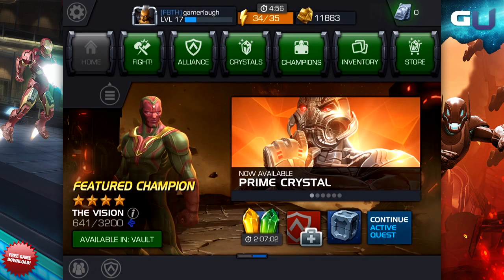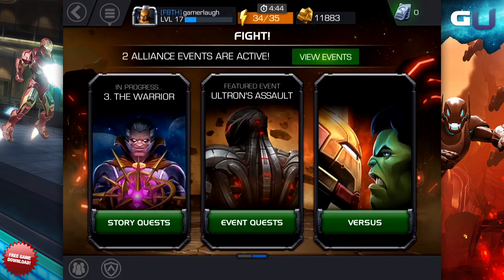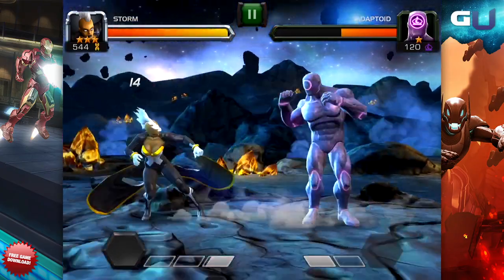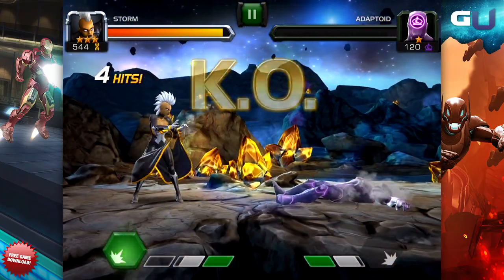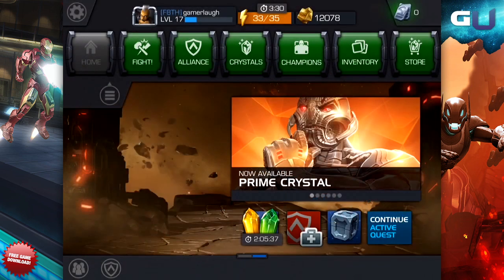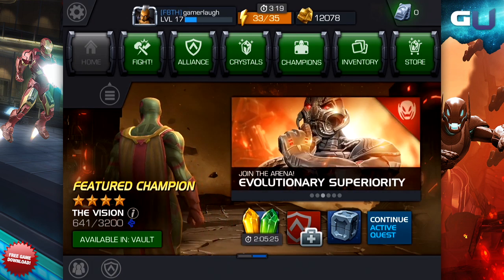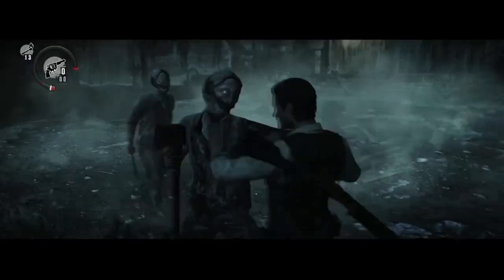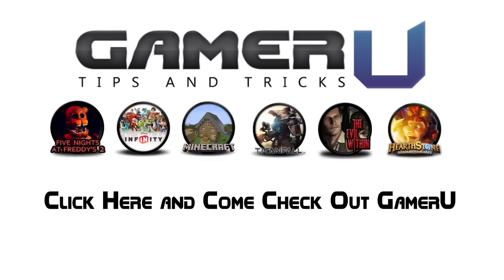MARVEL: Contest of Champions - Know How to Fight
Want to learn more MARVEL Contest of Champions tips and strategies? Come check out and watch all our tips videos!

Hello and welcome to GamerU tips and tricks for Marvel: Contest of Champions for the iPad.

Understanding how to fight is pretty much the main piece of knowledge you need to have in fight games. There is more information to learn, but without being able to fight, the rest of that information doesn’t really matter. So learning to fight is crucial. Thankfully, most mobile fighting games have a pretty simple fighting setup, and Contest of Champions is no different. All the moves in the game consist of taps and holds on the screen which makes it easy to kick butt.

There are three basic ways to attack. They are light, medium and heavy attacks. Light attacks are launched by tapping the right side of the screen, and are usually quick and easy to string into combos. Medium attacks are a little slower, but do more damage. They are launched by swiping the right side of the screen. Heavy attacks involving holding down on the right side of screen and are a little slower to launch. These attacks are mainly used to break an opponent’s block.

Along with the attacks, each character is capable of blocking, dodging and dashing. Blocking is done by holding on the left side of the screen. Don’t really on this as a failsafe as enemies can use heavy attacks to break your guard too.

By swiping to the left, the character rushes away from the opponent. Useful when trying to avoid attacks and defeat. Dashing is done by swiping to the right, and it brings the character back to the fight with an attack.

While there is more to fighting than this, the basics are enough to keep you alive and kicking. Button-mashing may seem like the best option, but remember to block and dodge. They will be crucial to your victories.